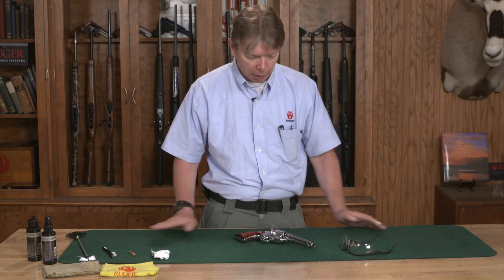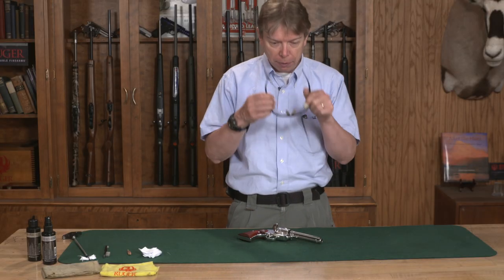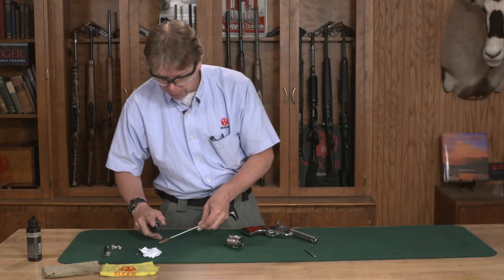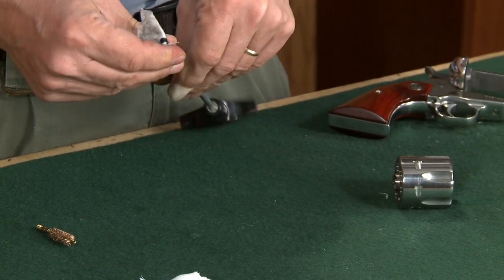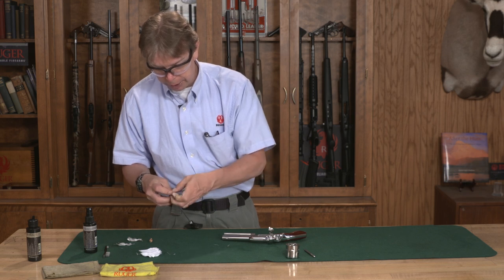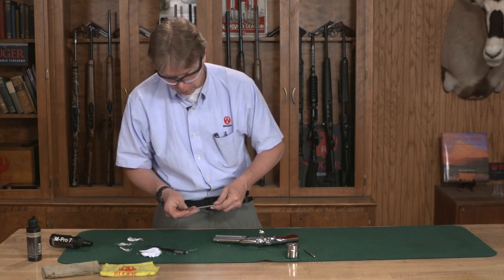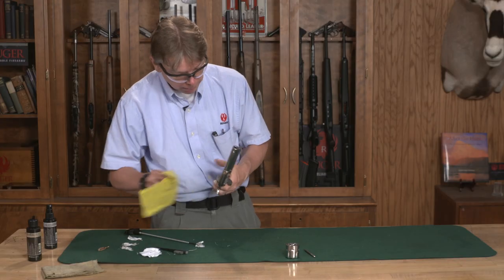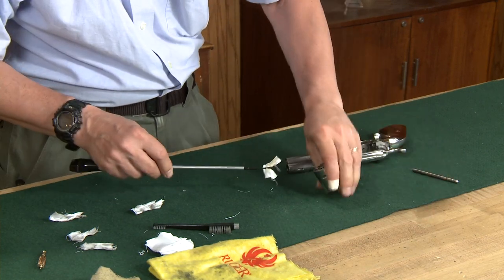Ruger® Single Action Revolver Cleaning Tech Tip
In this video you will learn how to clean a Ruger® Single Action revolver.